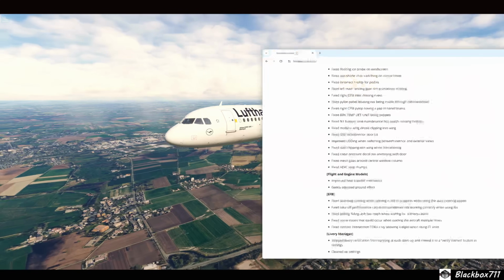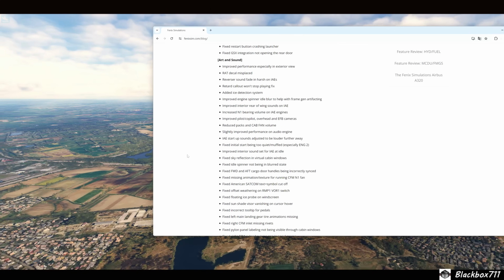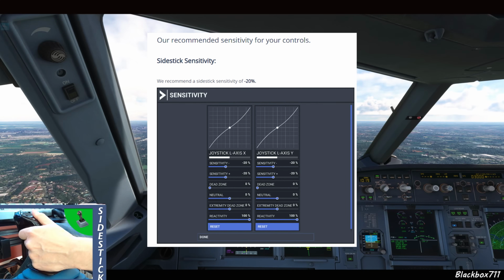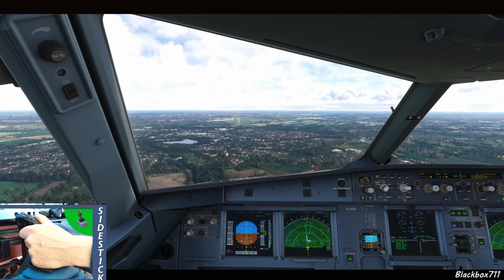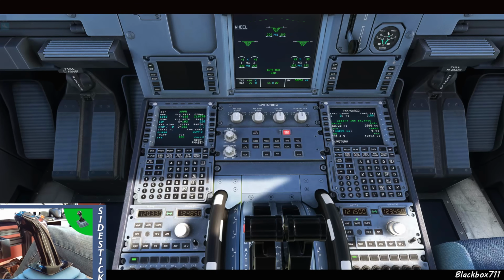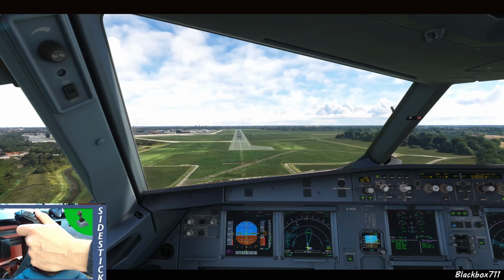FENIX B2 Hotfix - Improved Flare Behavior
I am a real world B787 Captain who has followed along the flightsimulator development since 1992.

PC Specs: -Intel i9-13900K at 5.5 GHz / 32 GB Corsair Dominator DDR-5 RAM / MSI Suprim X GeForce RTX 4090 / Corsair iCUE H150i Elite AOI Watercooler / be quiet! Straight Power 11 PSU 1200W / Asus Prime Z790-P MB - 27" Acer Predator XB271HK Monitor with G-Sync - Logitech K120 Keyboard - Zowie FK1 Mouse - Thrustmaster Warthog Stick, Throttle and MFG Crosswind Rudder Pedals